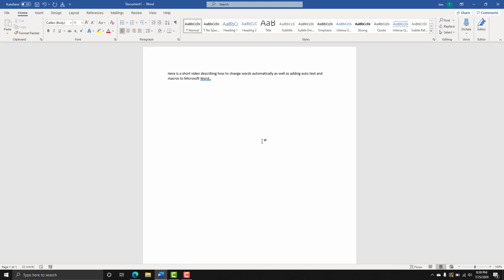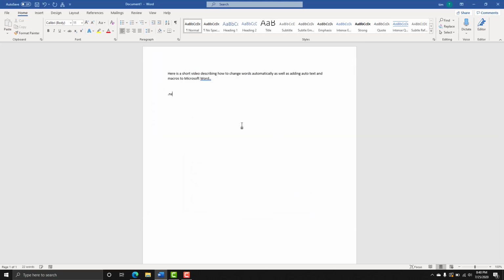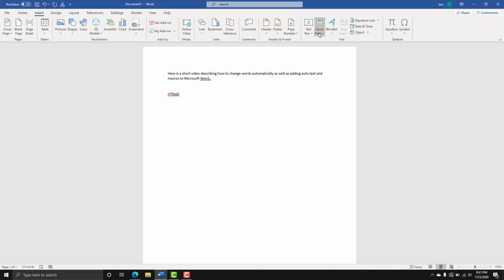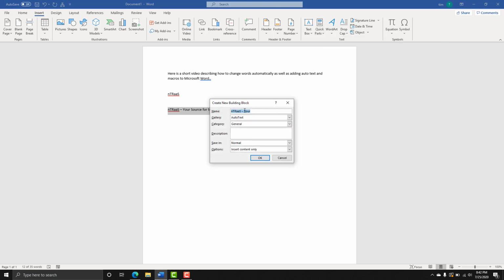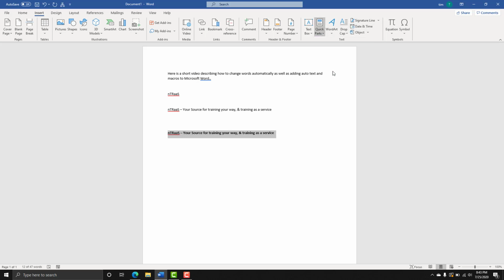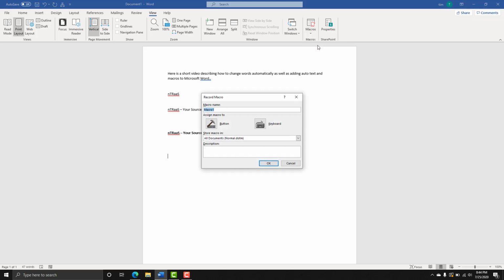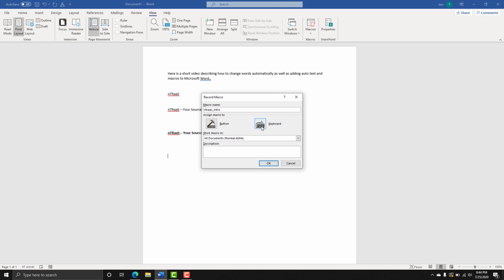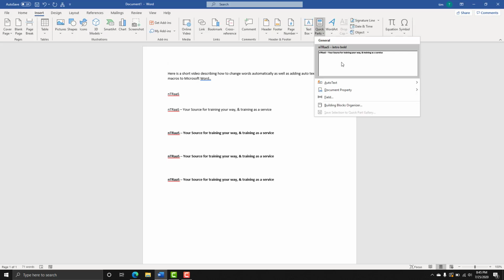Automatically replace, and manually add text in Microsoft Word